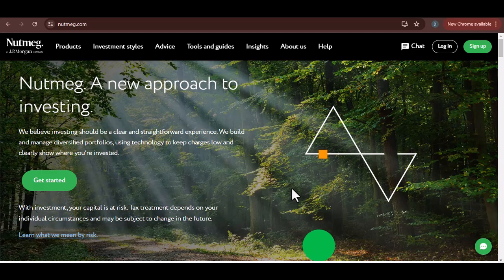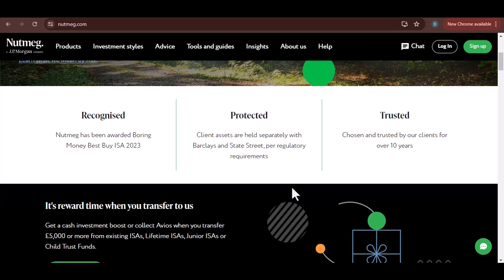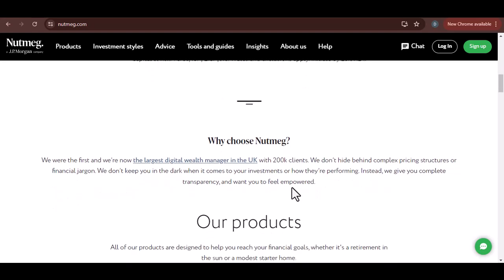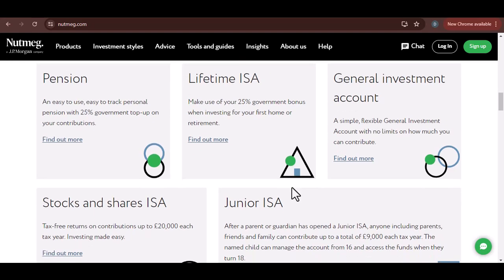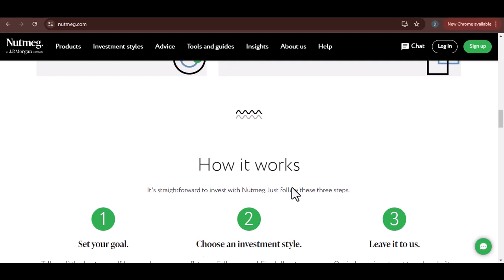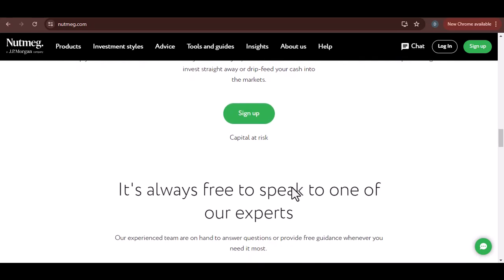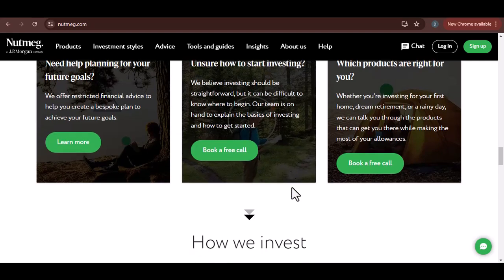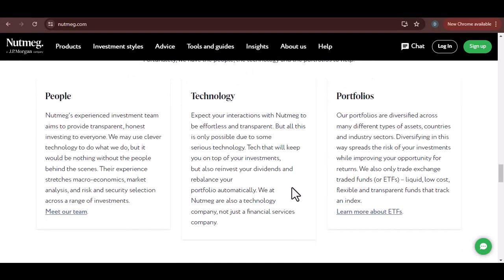What is the risk level in Nutmeg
In this video we talk about What is the risk level in Nutmeg